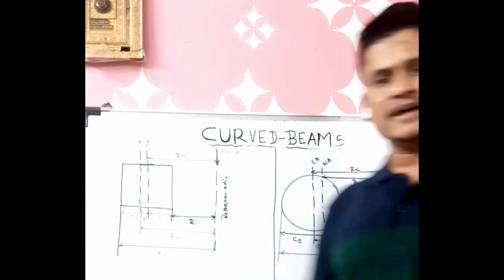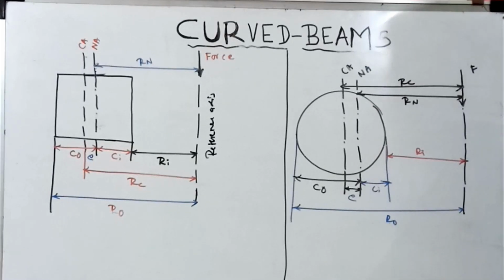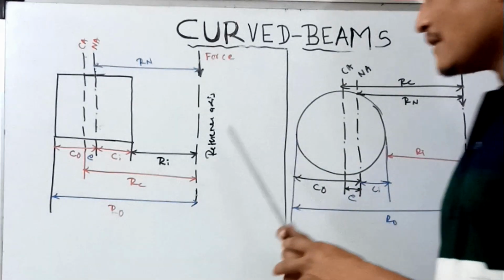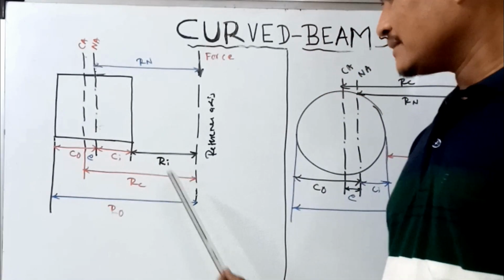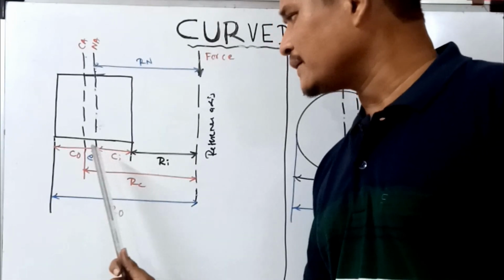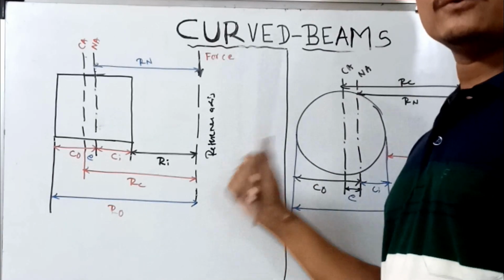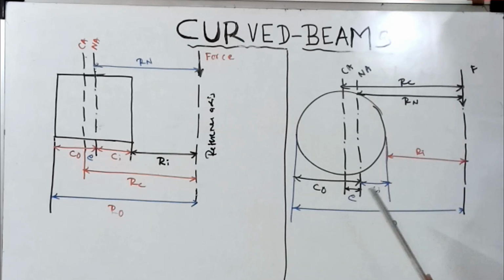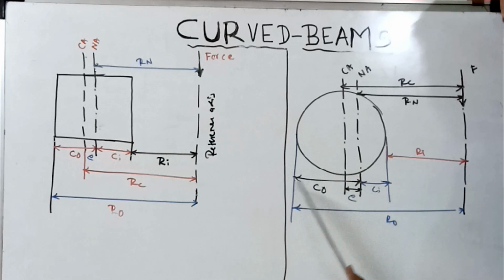Lect-2 .DESIGN PROCEDURE FOR CURVED BEAMS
for Mechanical and Civil Engg students